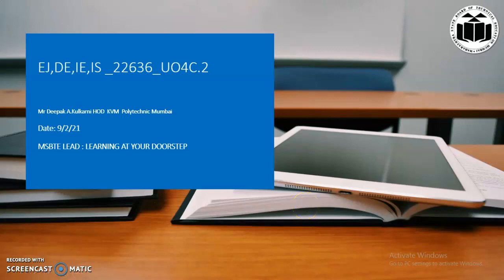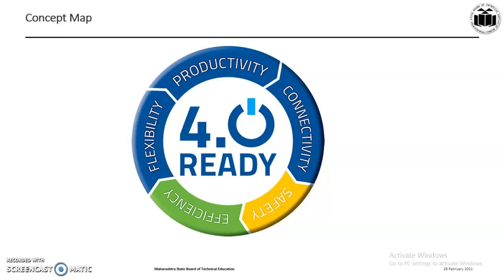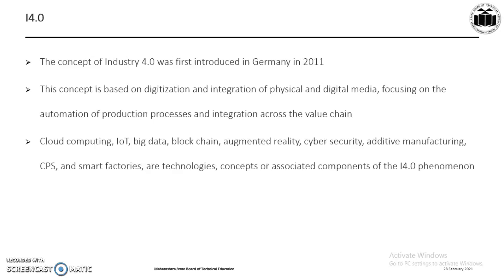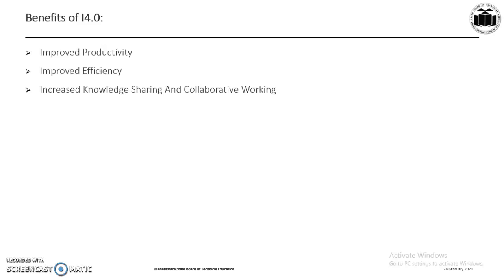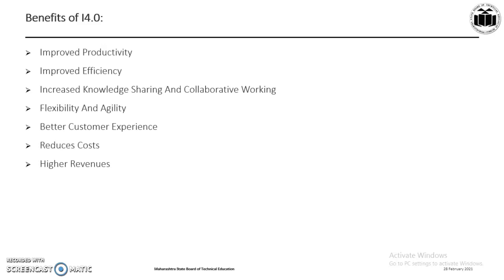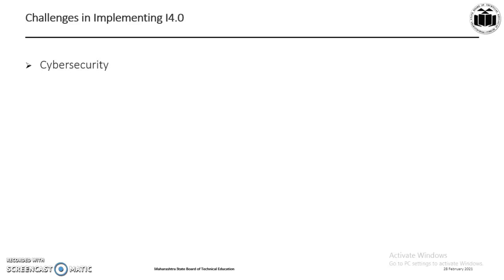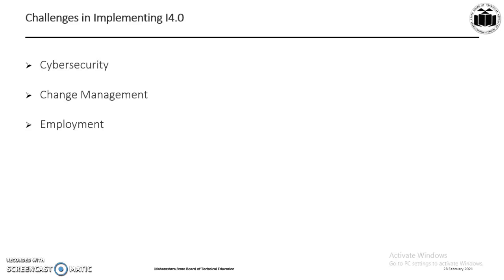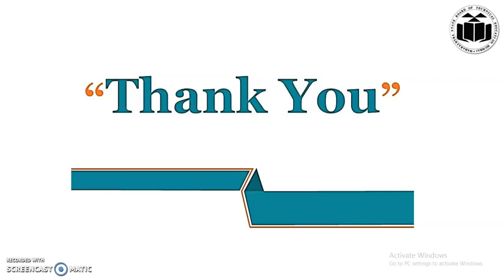22636 4 3 2 benefits and challenges in implementation of IoT ver I4 0